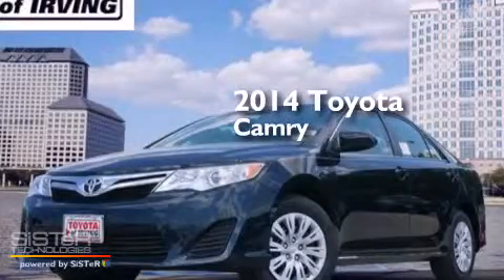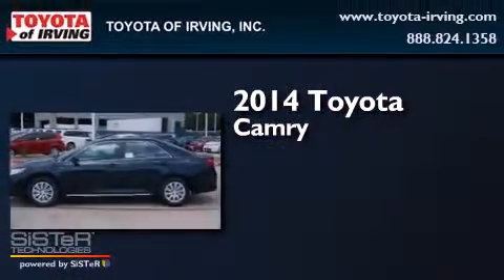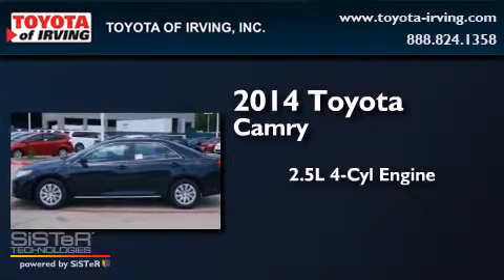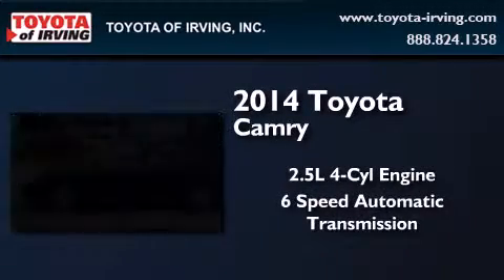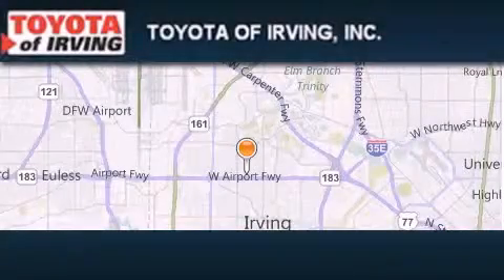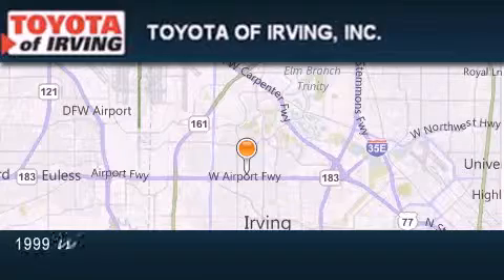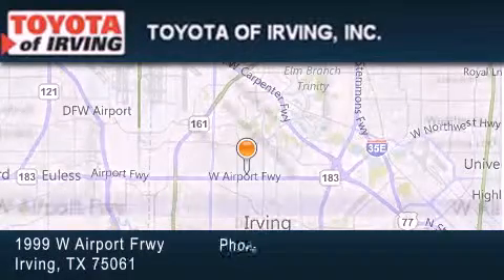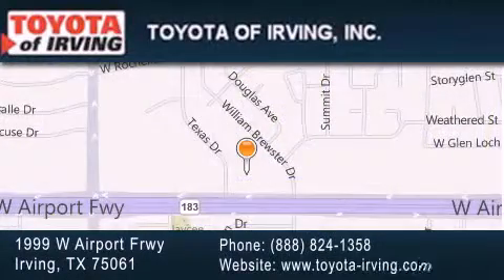2014 Toyota Camry Fort Worth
We've been honored to serve the Irving TX area , we promise that your experience at our dealership will exceed your expectations ! Year : 2014 Make : Toyota Model : Camry Engine : 2.5L 4Cyl Trans . : 6 Spd Automatic Exterior : Cosgy Miles : 4 Toyota of Irving 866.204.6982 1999 W. Airport Frwy Irving , TX 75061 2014 Toyota Camry Irving TX